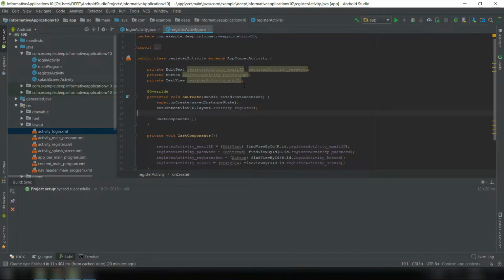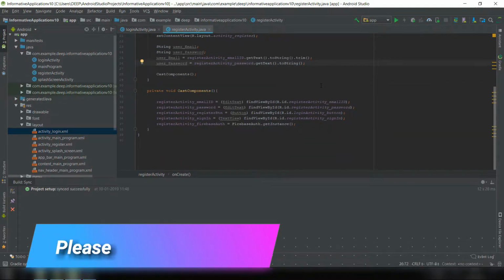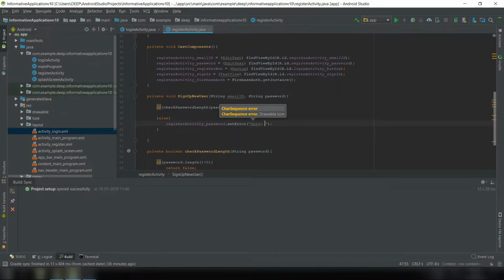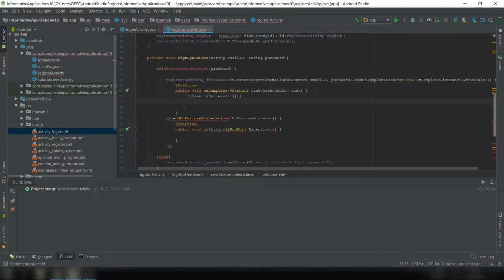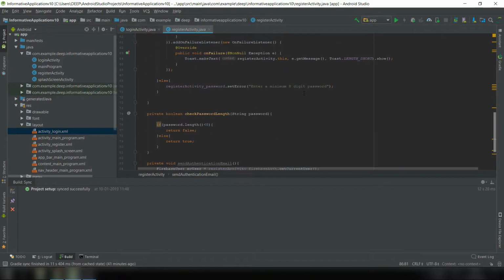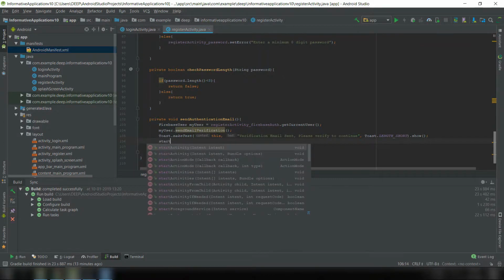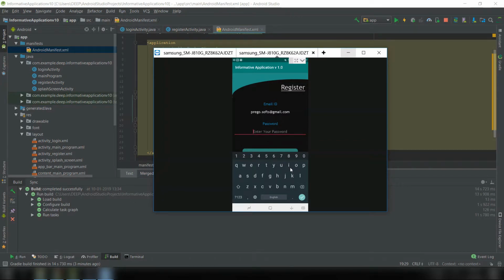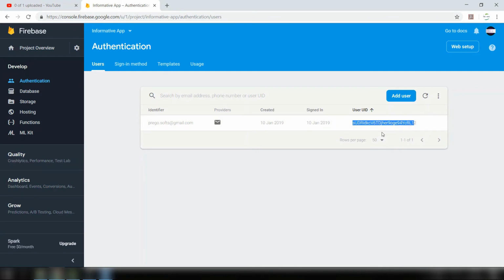Android Studio 3.2.1 Informative App with Paid Subscription Part #4 | Prego Coding Classes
This video is intended for beginners, if you are starting with android studio please refer to this series from the beginning so that you can learn better. We are building an informative app from scratch, and this video is showing how to Sign Up User with Authentication in the App. If you have any questions or suggestions drop them in the comment box.